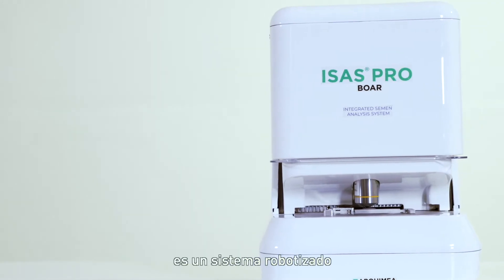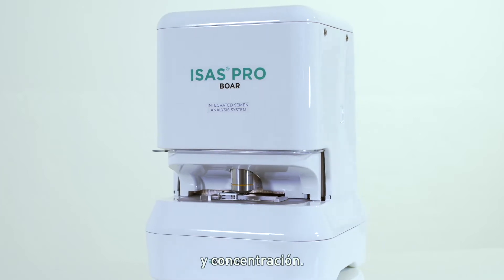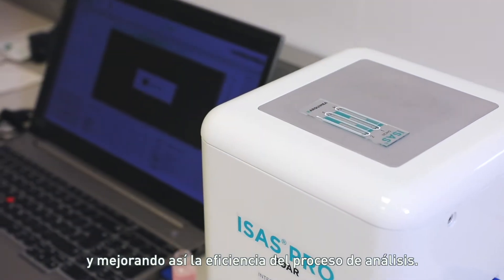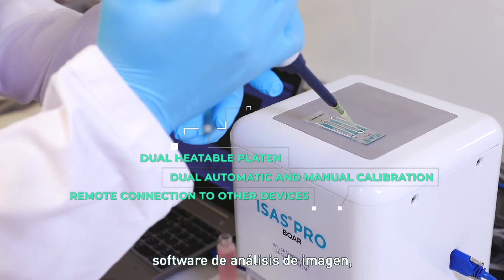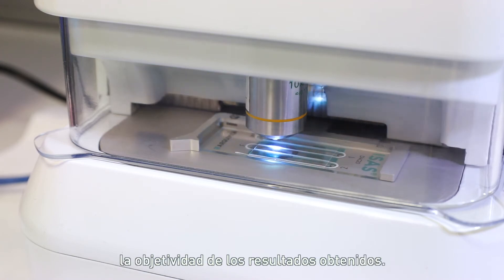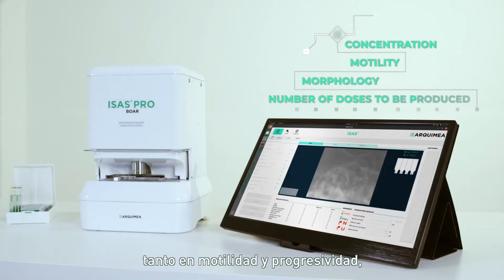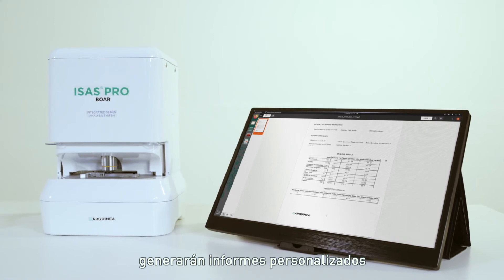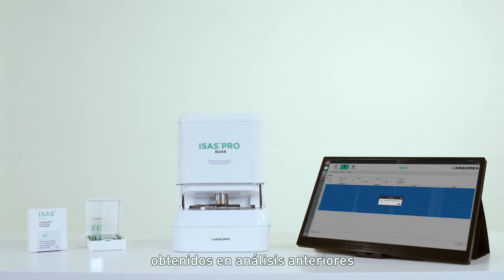ISAS Boar PRO: robotised boar semen analysis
ISAS Boar PRO is a robotised system that automatically analyses the quality of porcine sperm, simultaneously assessing motility, morphology and concentration. The device, based on CASA technology, is completely automatic and, through the new image analysis software, created in its entirety at ARQUIMEA, analyses the samples in only 10 seconds, with a high degree of precision. This not only minimises human error but also increases the objectivity of the results obtained.